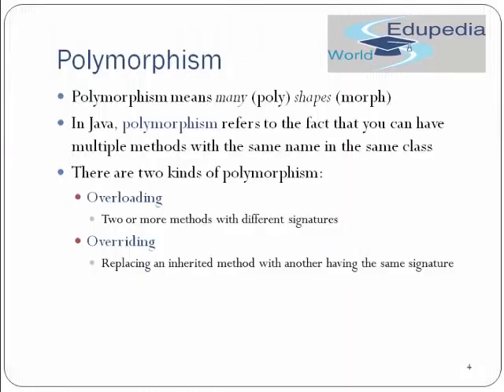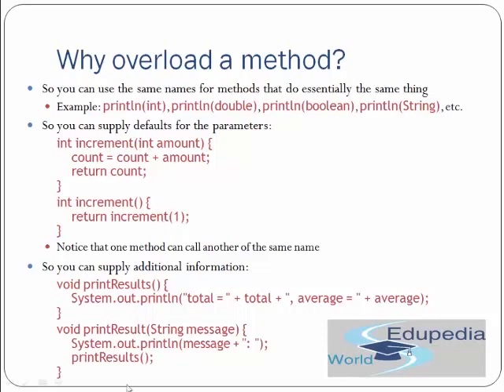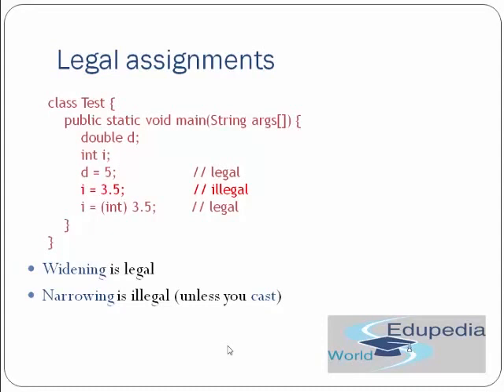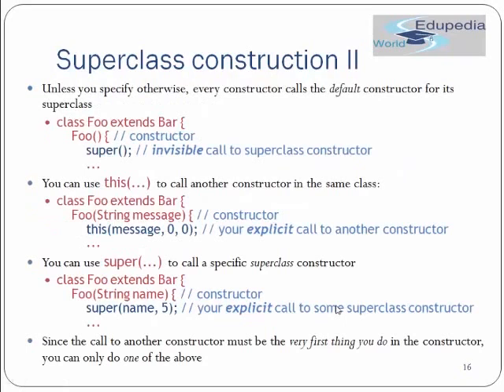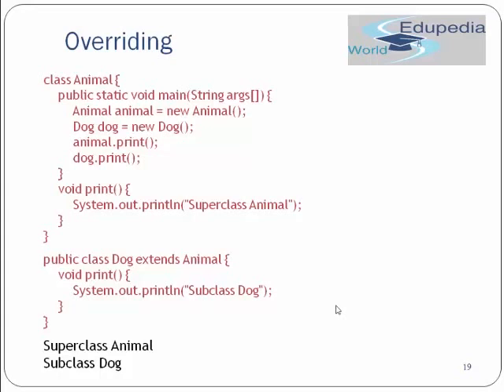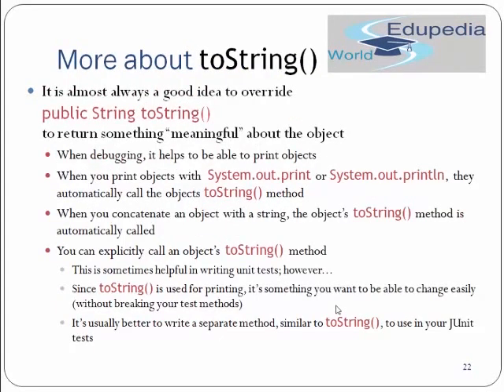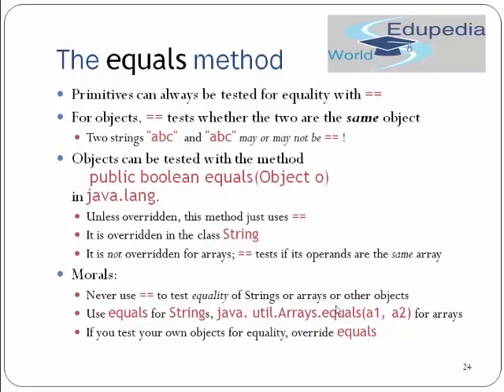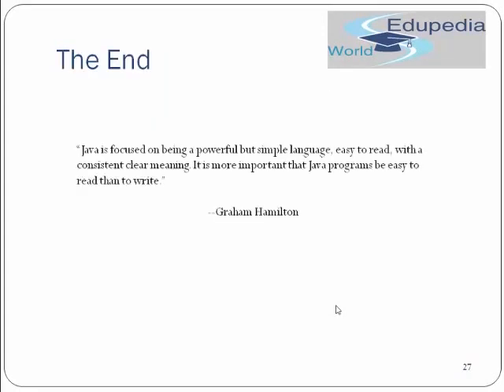Core Java | Polymorphism | Overload | Illegal Methods | Shadowing | Part 41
What is Polymorphism                              (00:00:41 -  00:01:39).

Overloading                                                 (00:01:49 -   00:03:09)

Why Overload a Method                            (00:03:15 - 00:05:45).

Legal Assignment  & Legal Methods Call           (00:07:57 -00:10:57 ).

Illegal Method Calls                                                (00:11:07 - 00:11:16).

Multiple Constructor                                               (00:11:20 - 00:14:31).

Shadowing                                                                (00:14:35 - 00:16:25 ).

Overriding                                                                  (00:17:35 - 00:23:33)

More About To String                                               (00:22:52 - 00:24:35).

Equality & Equal Methods                                      (00:24:31 - 00:28:26).

Calling Overriding Method                                    (00:28:58 - 00:30:05).